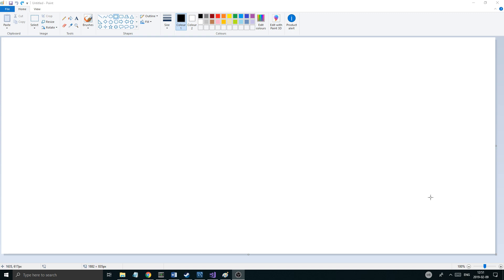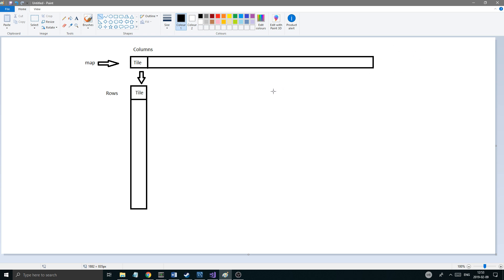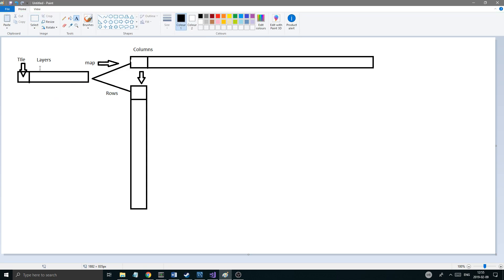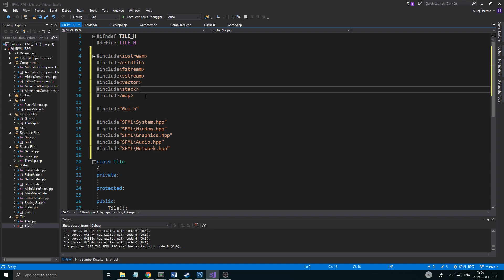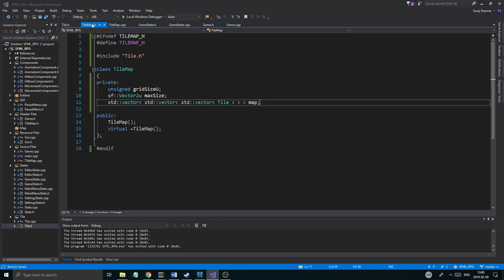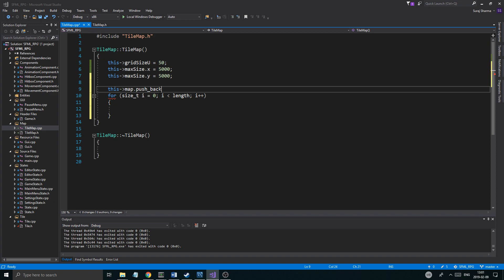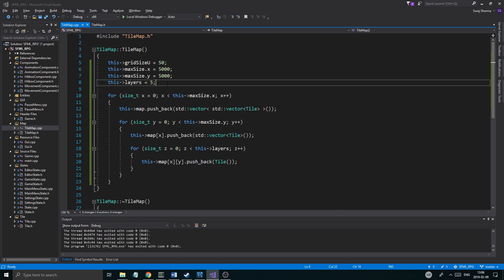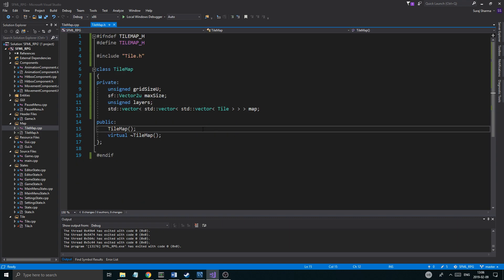C++ & SFML | Open World RPG [ 50 ] | Tilemap beginnings!